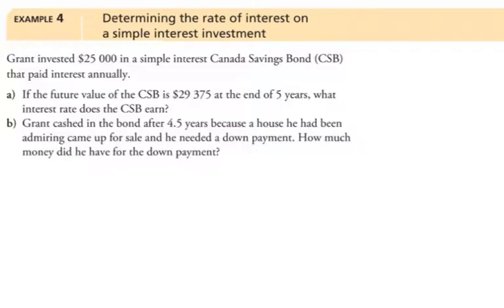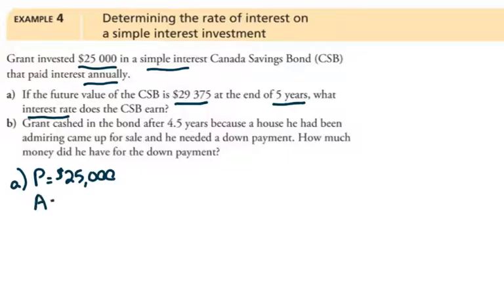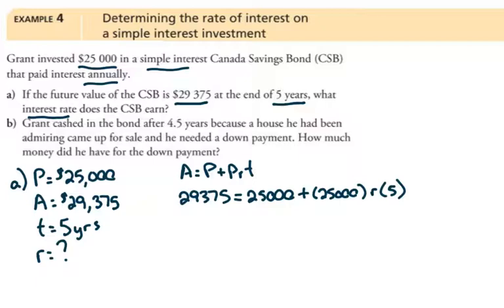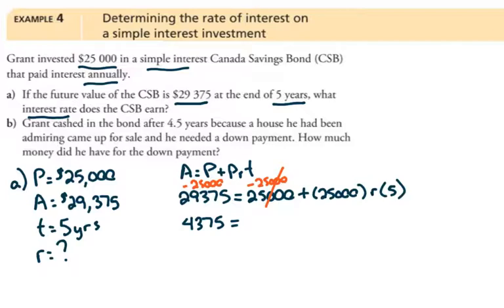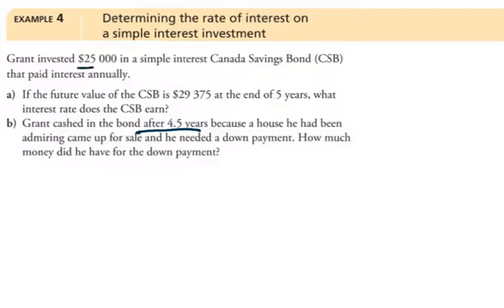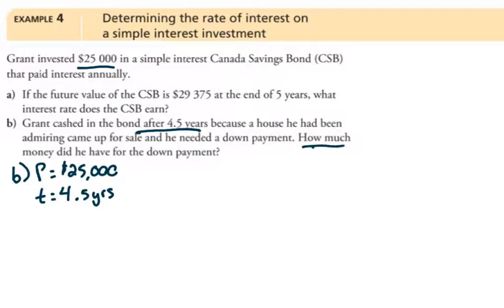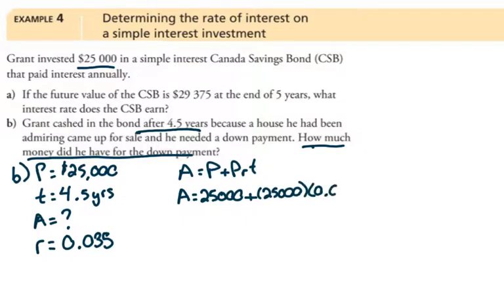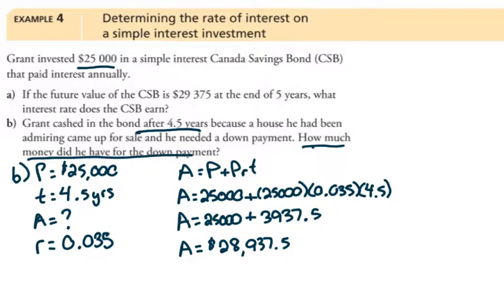5 1 6